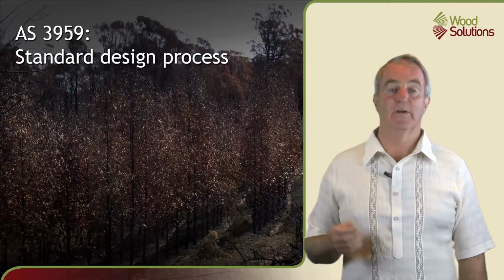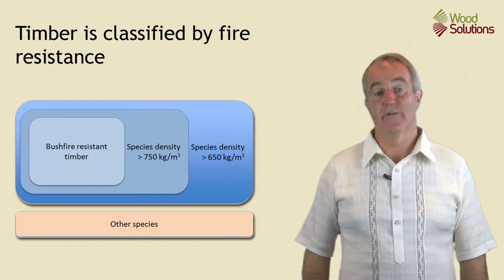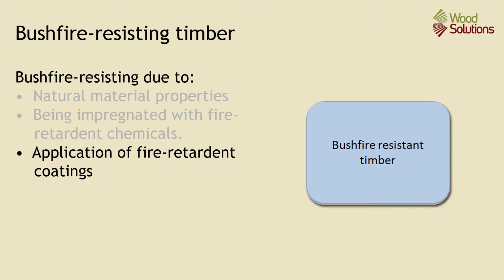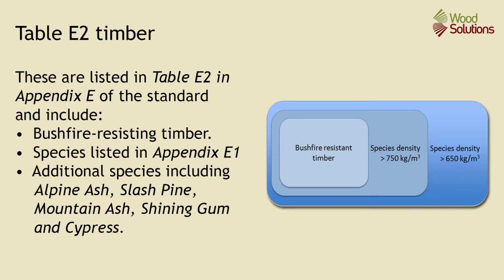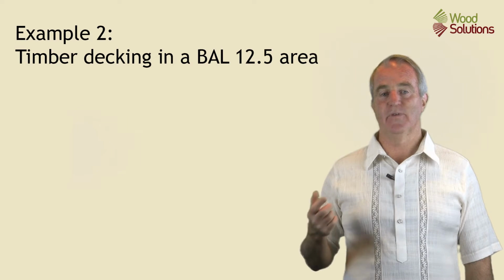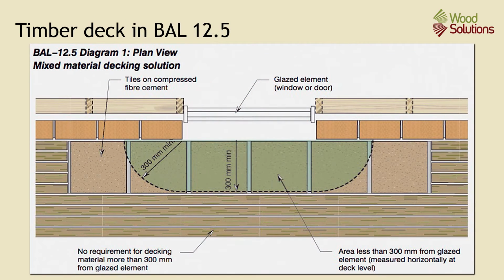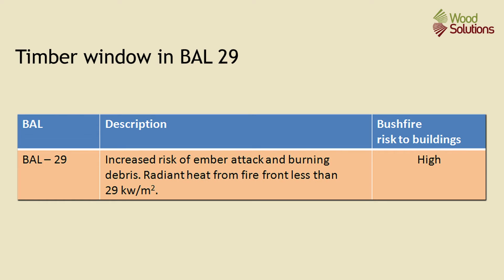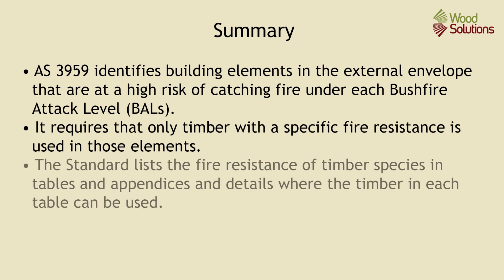Bushfire design: Timber selection in AS 3959: Construction of buildings in bushfire prone areas